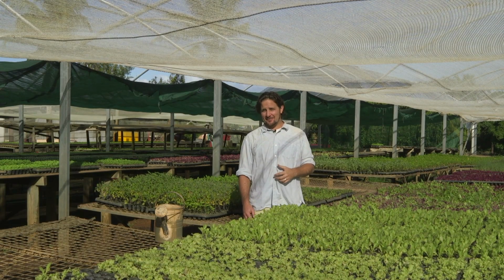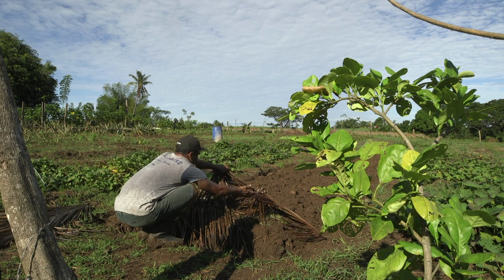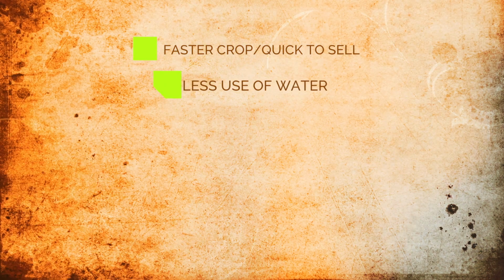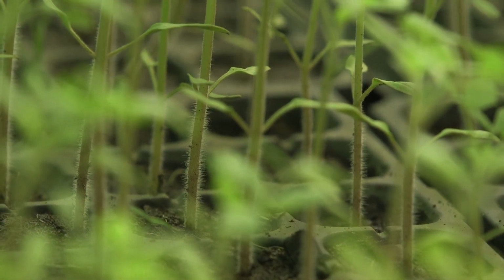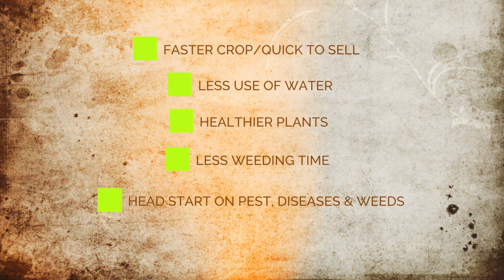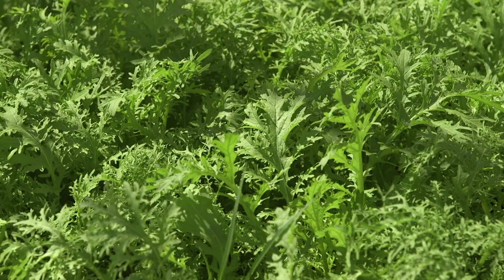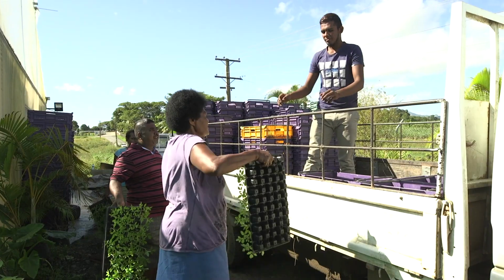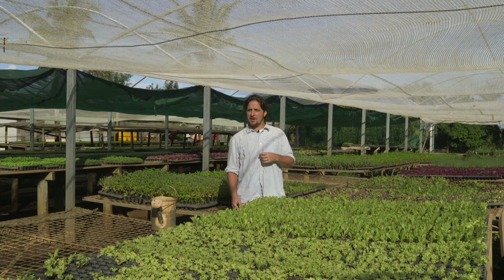EU/SPC 'The Benefits of Growing Vegetable Seedlings in a Nursery'